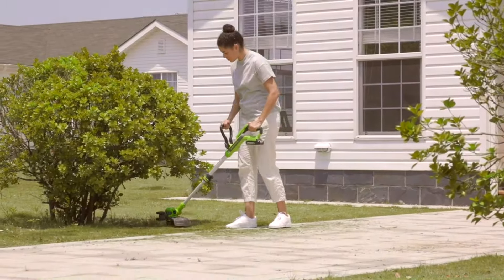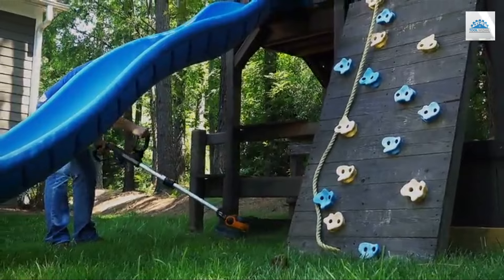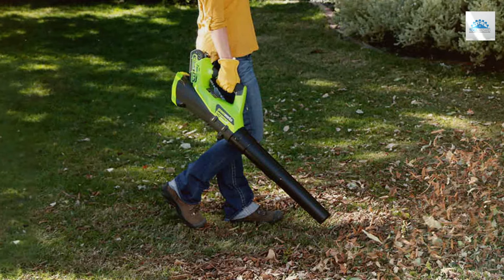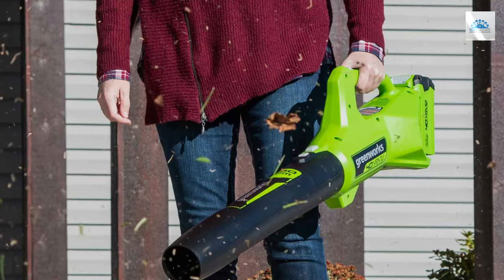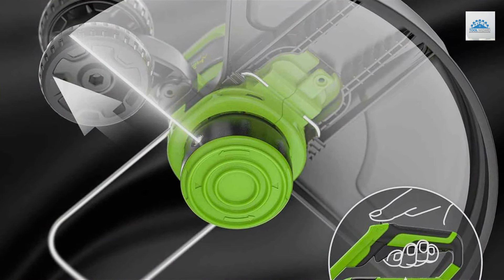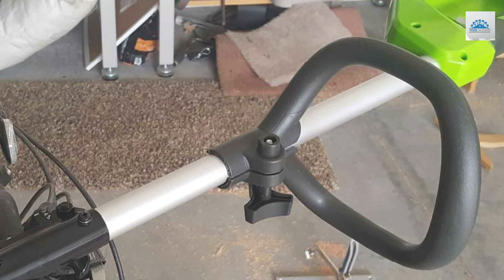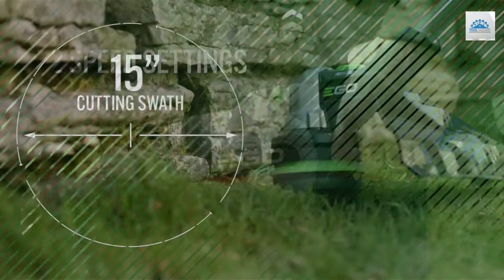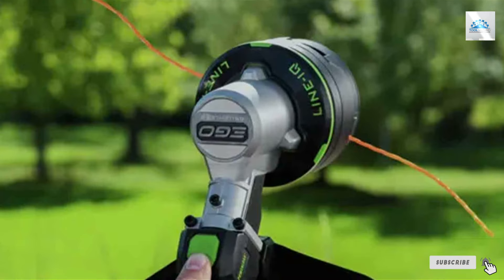Eco-Friendly and Efficient: 7 Superior Battery String Trimmers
Top 7 Best Battery String Trimmer in 2024

Links to the Best Battery String Trimmer we listed in today's Battery String Trimmer review video:

1 . Worx WG163 GT3.0 20V 12" Cordless String Trimmer

2 . Greenworks 40V Cordless String Trimmer Leaf Blower Combo 2.0Ah

3 . Greenworks 40V 13" String Trimmer Edger

4 . Greenworks 24V 12" Cordless String Trimmer Edger Gen 2 2.0Ah

5 . Greenworks 40V 12" Cordless String Trimmer 2.0Ah

6 . Worx WG154 20V 10-12" Cordless String Trimmer Edger

7 . EGO ST1510T 56V 15" Cordless String Trimmer Powerload Telescopic

What are the Best Battery String Trimmer in 2024?

In today's video we reviewed the Top 7 Best Battery String Trimmer on the market in 2024. We made this list based on our personal opinion and we ranked them in no particular order, after doing our research based on their prices, quality, durability, brand reputation and many more.

After watching this video you will know which are the best budget, top selling and top rated Battery String Trimmer on the market today.

If you choose from this list you can be sure that you buy one of the best Battery String Trimmer available today.